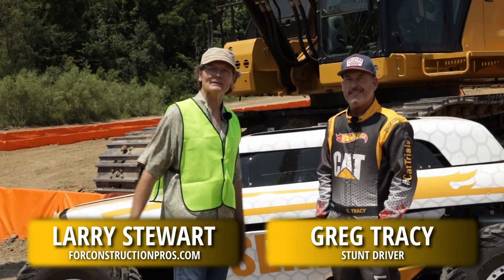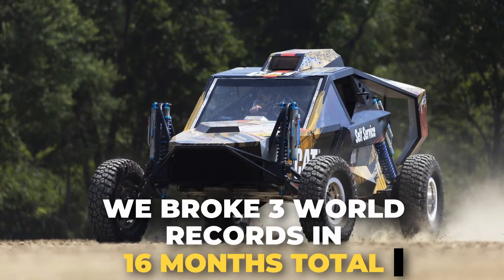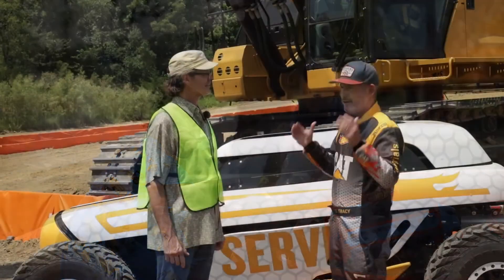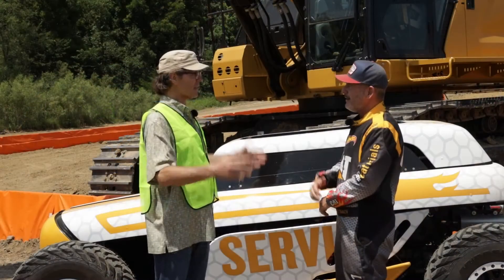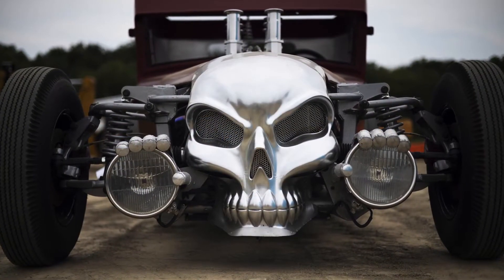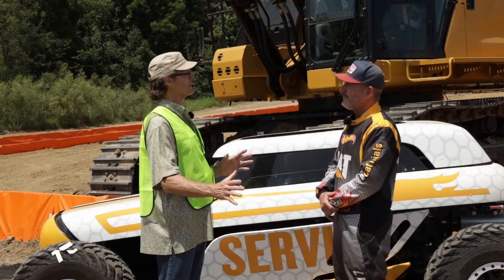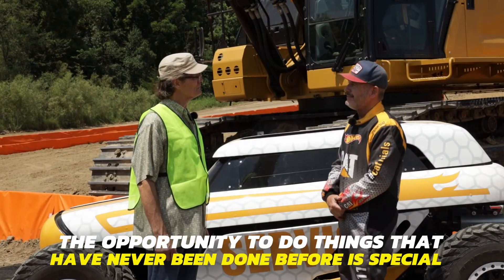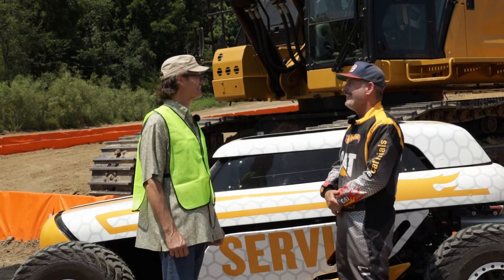CAT Trial 11 Behind the Scenes: Greg Tracy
Larry Stewart talks to Greg Tracy about his experience at CAT Trials 11 in this behind the scenes look.